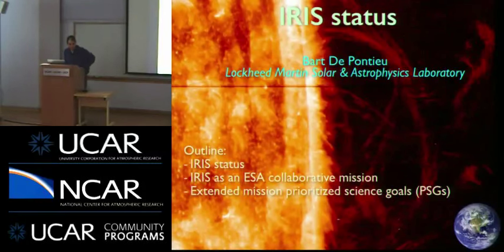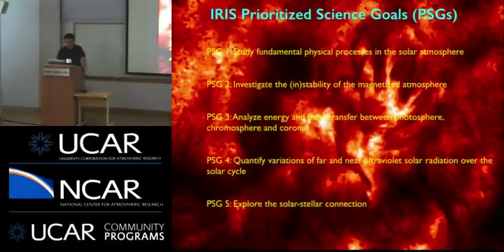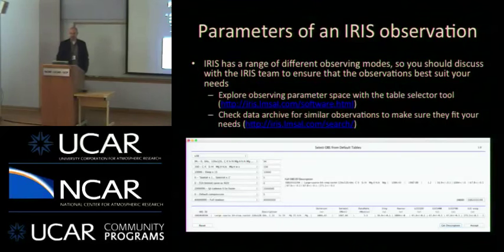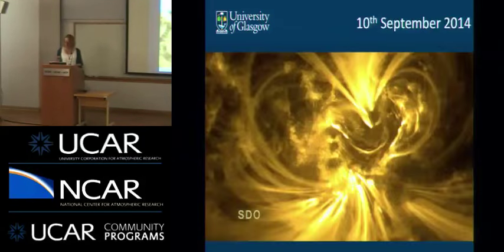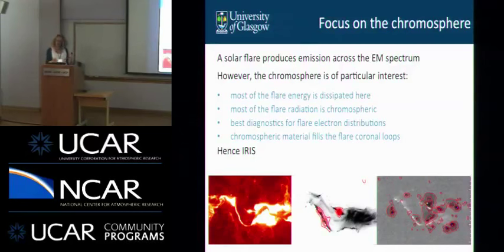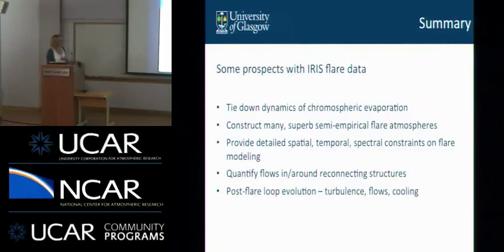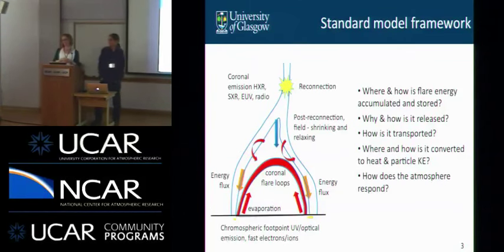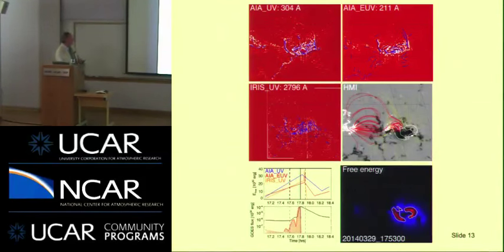Workshop Introduction and First Flare Session